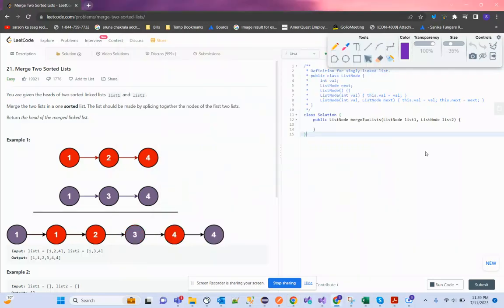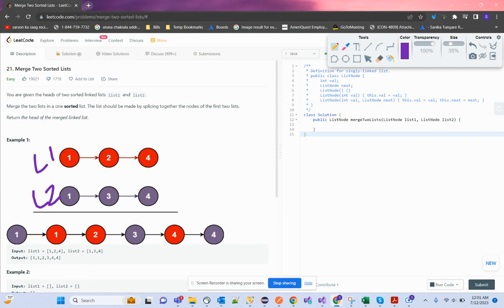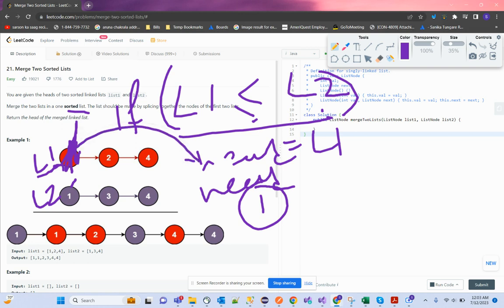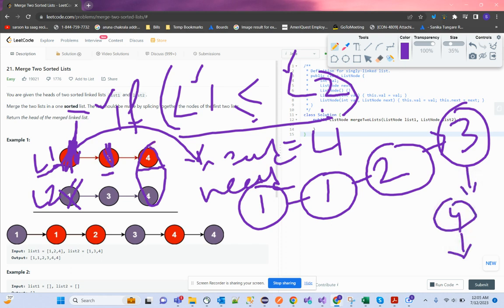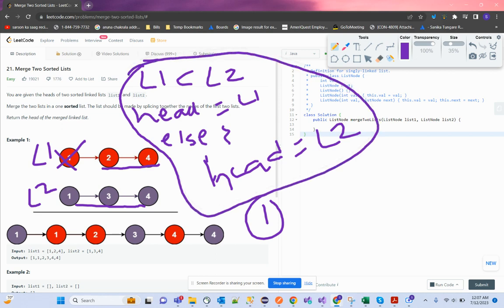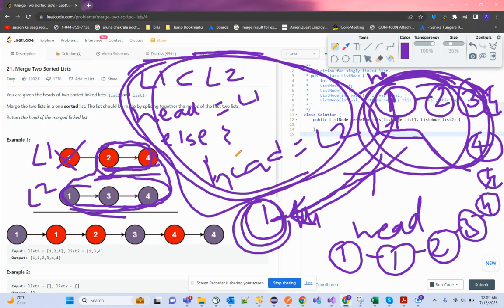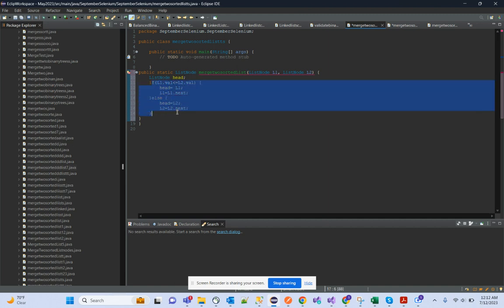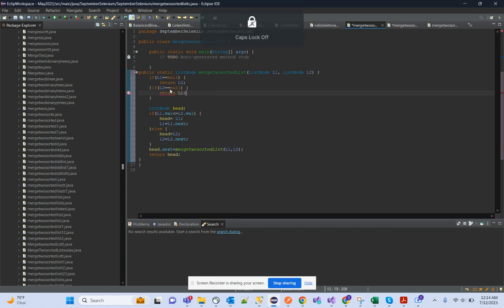21. Merge Two Sorted Lists